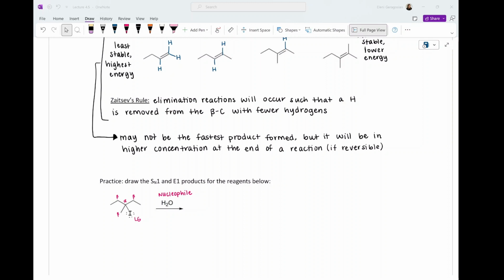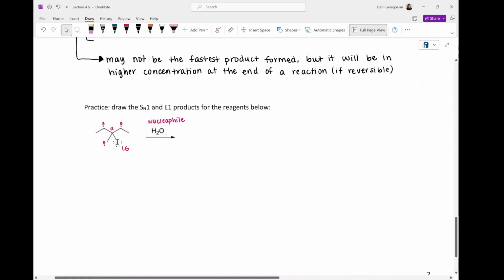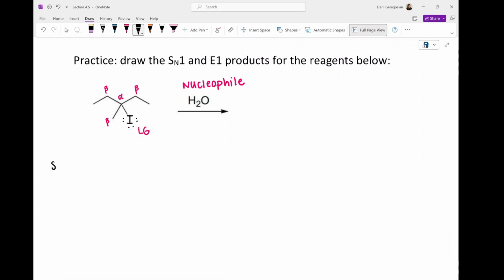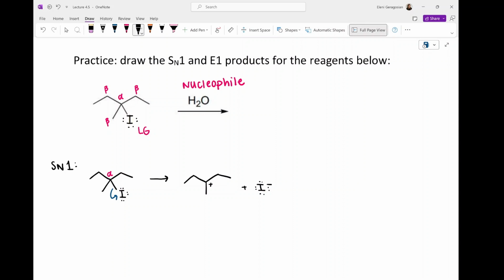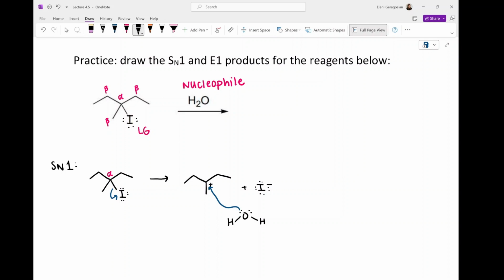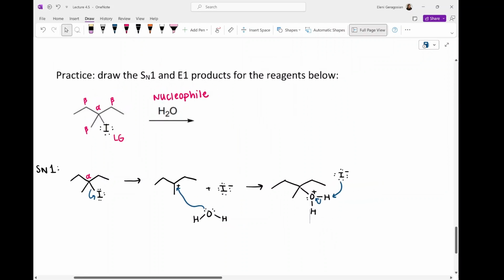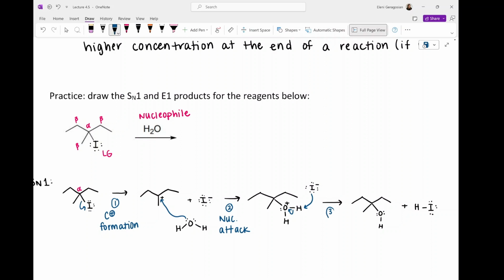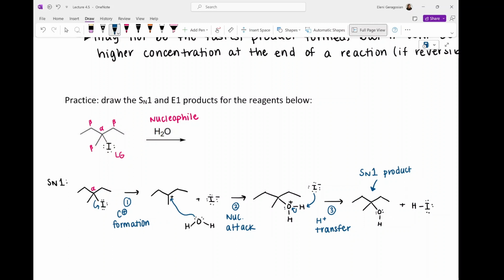Week 12 Online Lecture - SN1 Reaction Example